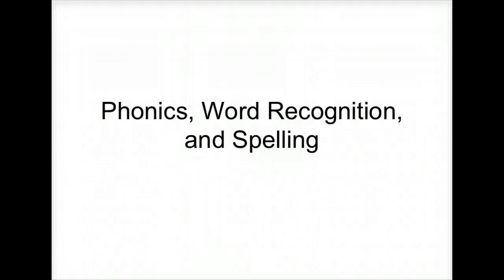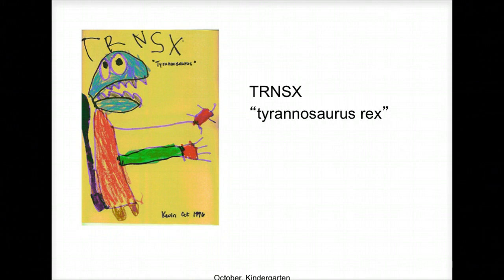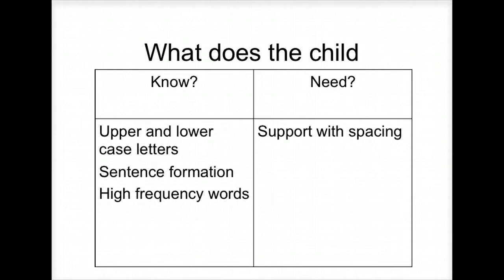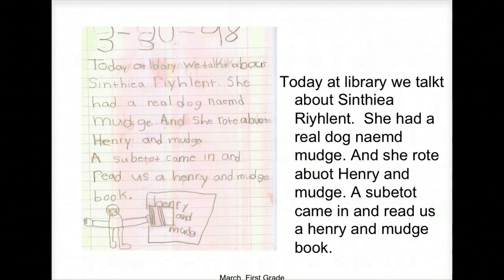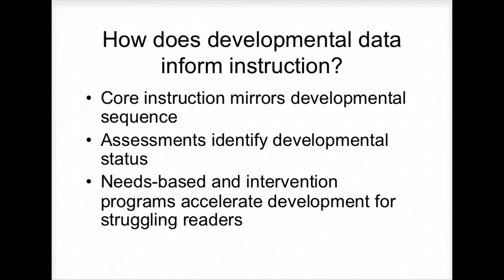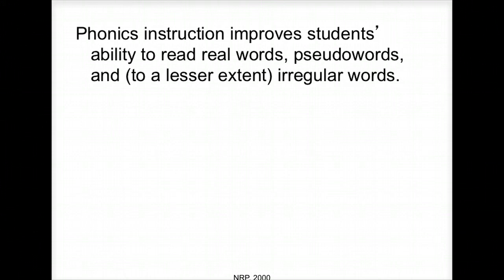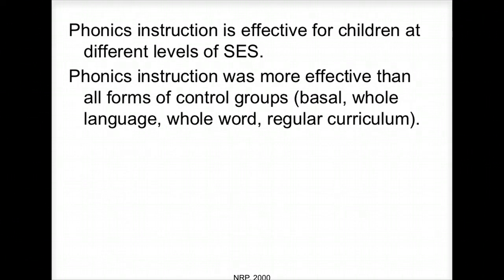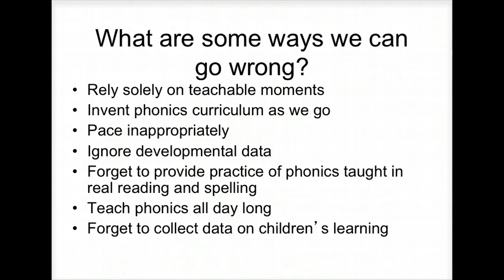Phonics, Spelling, and Assessment